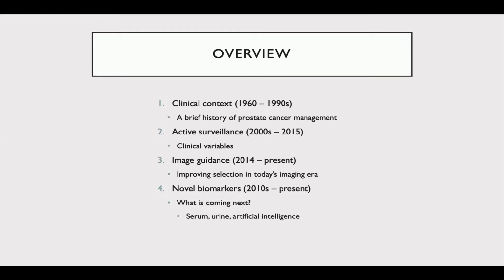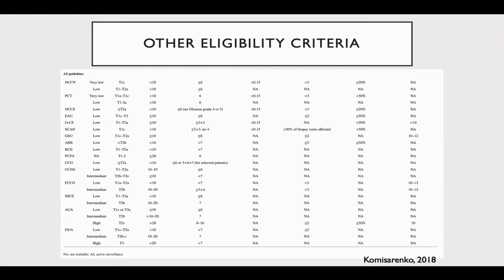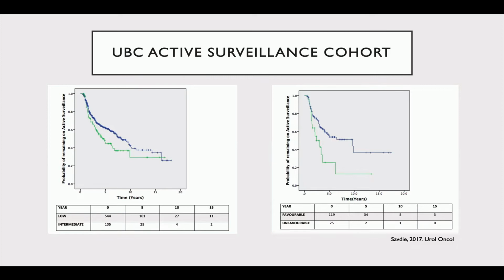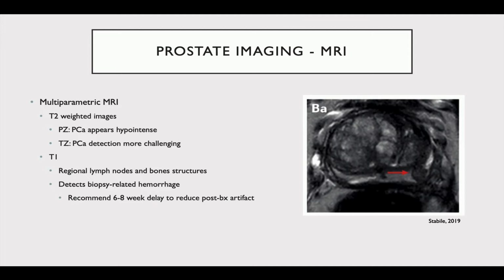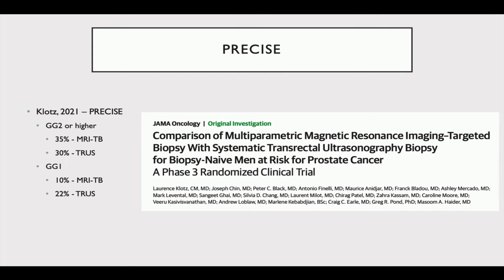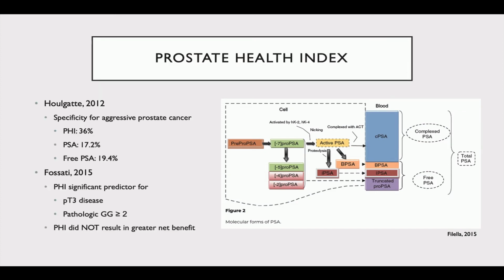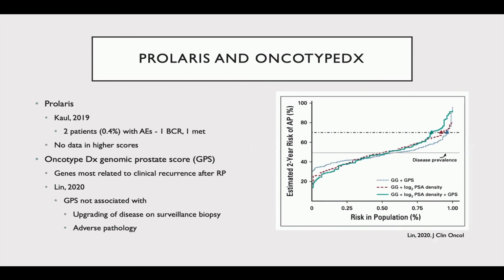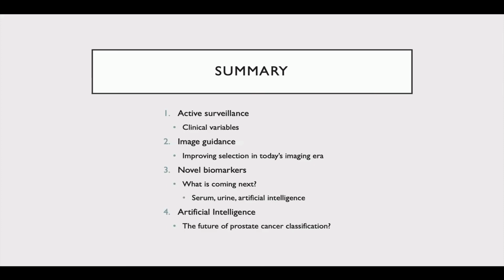Active Surveillance in Prostate Cancer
Active Surveillance in Prostate Cancer by Dr. Jonathan Suderman, MD, MecEng, Urology Residents, PGY-3, Department of Urologic Sciences, University of British Columbia

Presented Oct 19, 2022